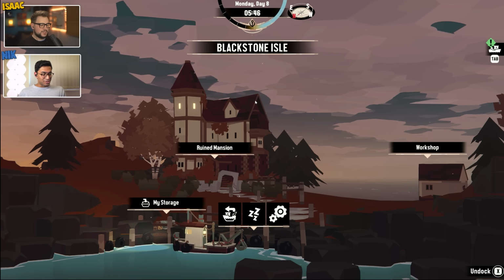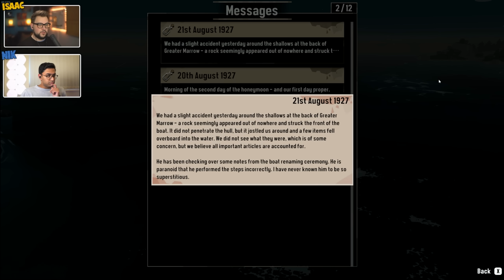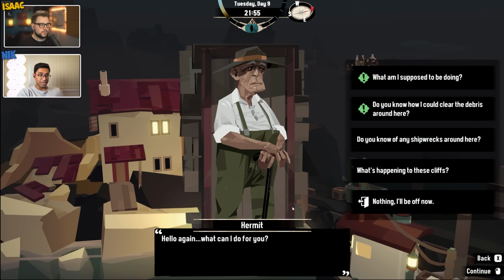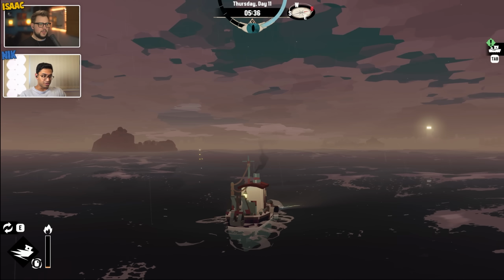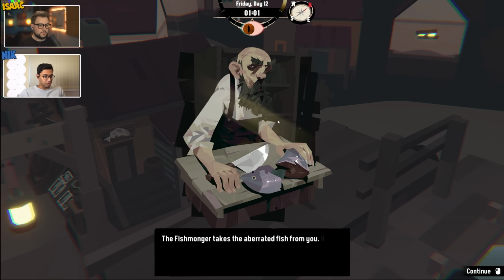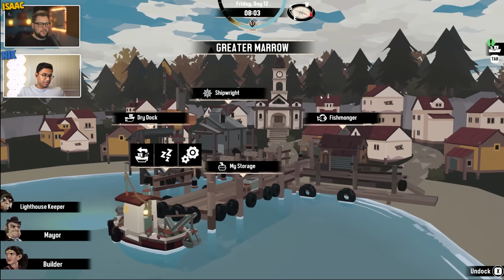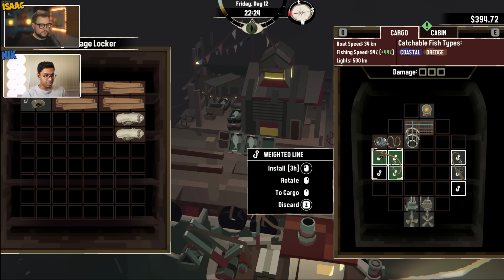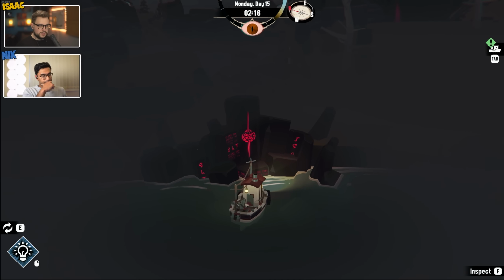SOMETHING ISN'T RIGHT HERE! #2 | DREDGE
About Dredge!:
Captain your fishing trawler to explore a collection of remote isles, and their surrounding depths, to see what lies below. Sell your catch to the locals and complete quests to learn more about each area’s troubled past. Outfit your boat with better equipment to trawl deep-sea trenches and navigate to far-off lands, but keep an eye on the time. You might not like what finds you in the dark...